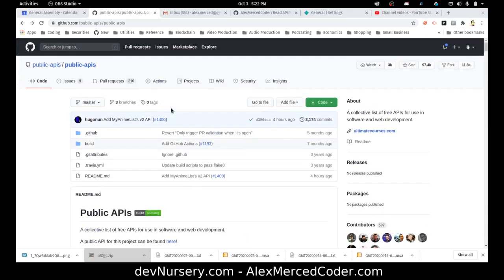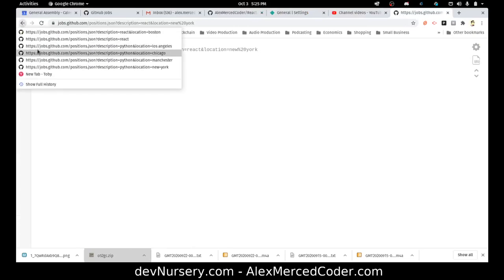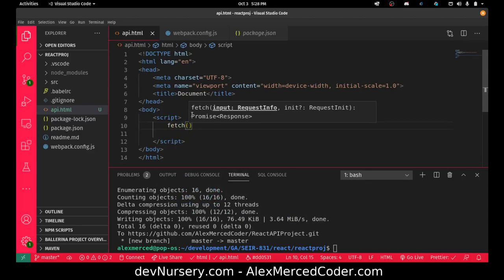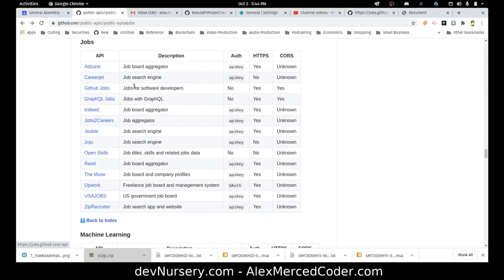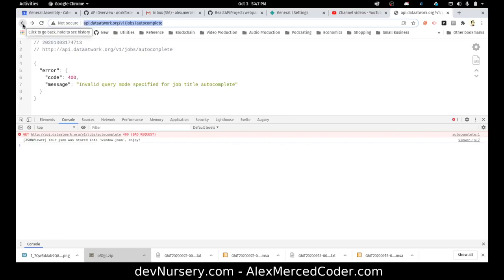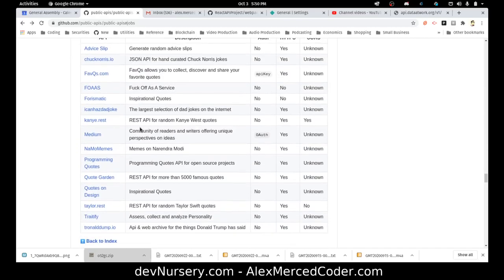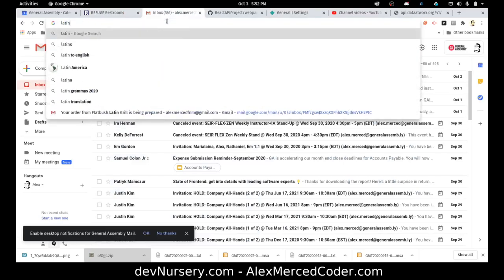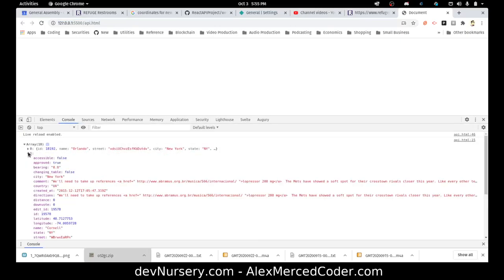AM Coder - React + API #2 - Select and Testing a 3rd Party API